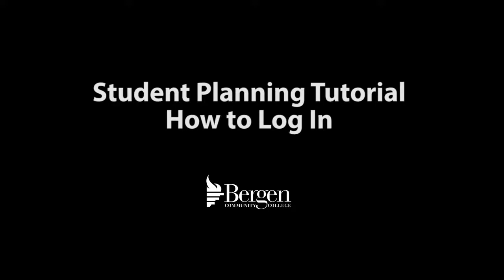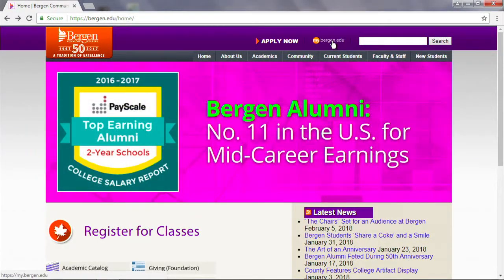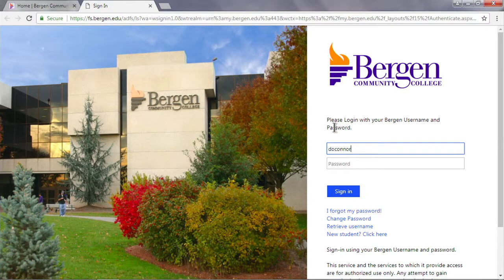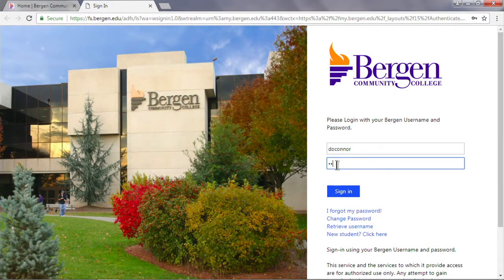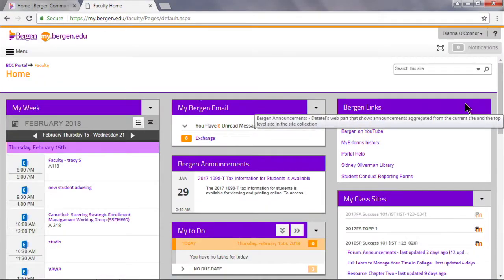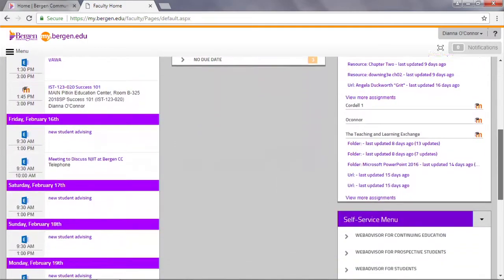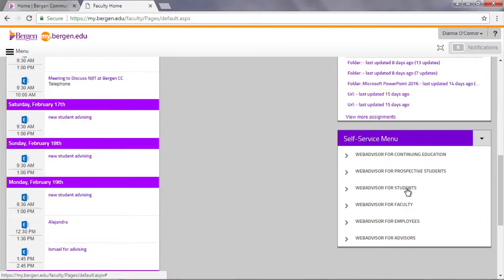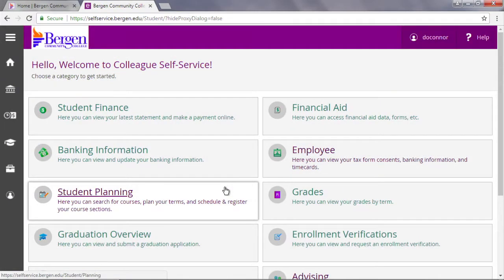How to Access Self Service